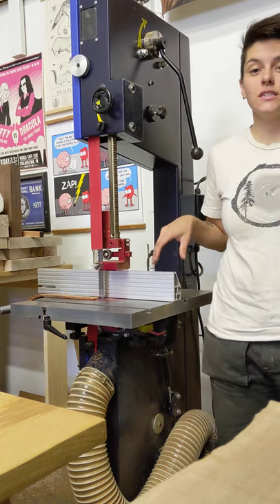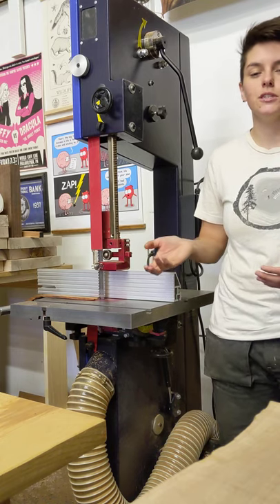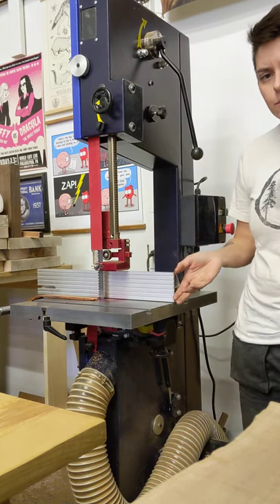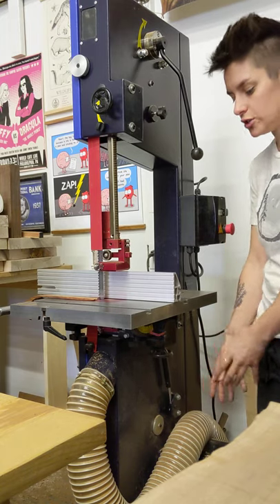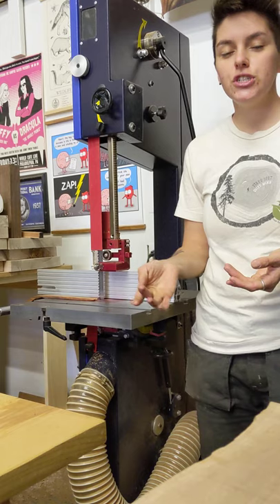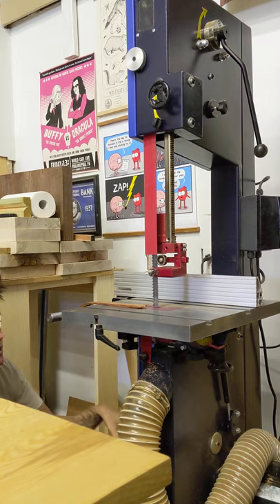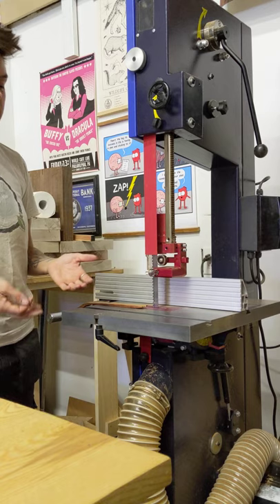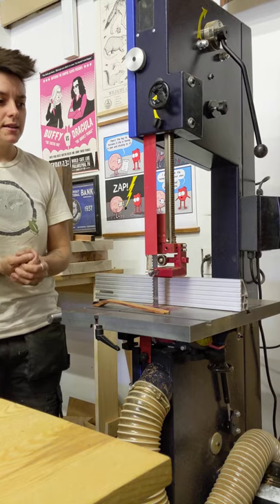Harvey Industrial Ambassador 3hp Bandsaw Review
Features:
3hp motor
240V
foot break
2 port dust collection
comes with a 3/4" blade, resaw fence, hex key set, and tool hanging attachment

This tool is phenomenal. It cuts through extremely dense wood with no hesitation and 95% accuracy